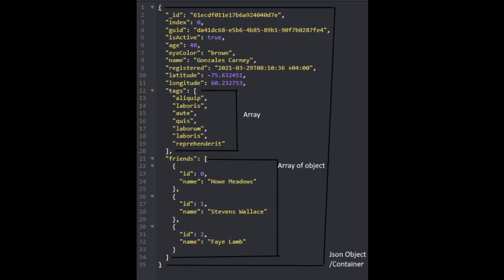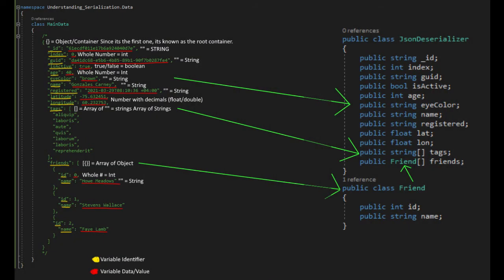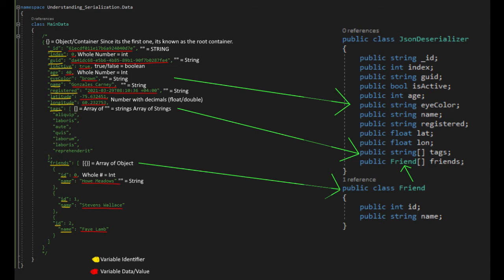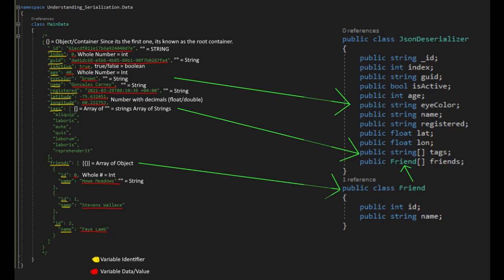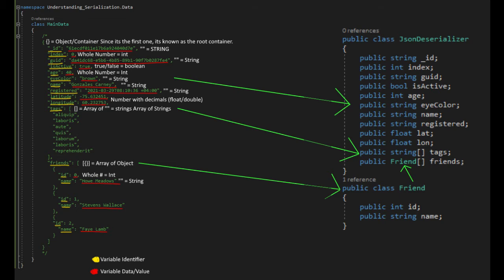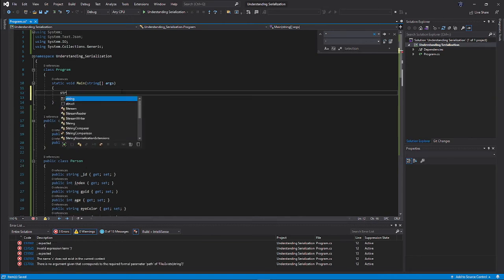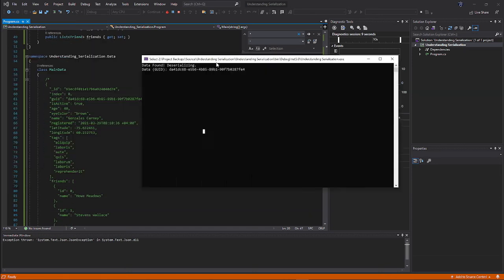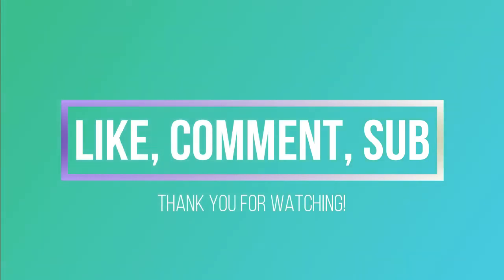[C#.NET] Understanding JSON Deserialization in C# (Object Model Programming)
Explaining how to create your own C# Object Data Models for Json Object Serialization/Deserialization.

⟗ ⟗ ⟗ ⟗ ⟗ Music ⟗ ⟗ ⟗ ⟗ ⟗
M83 Midnight City - Lille Remix